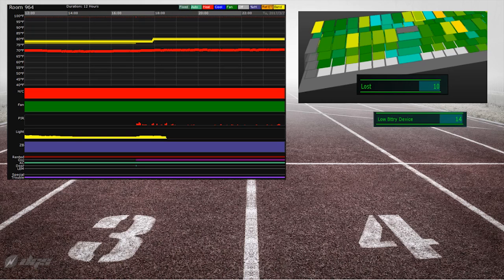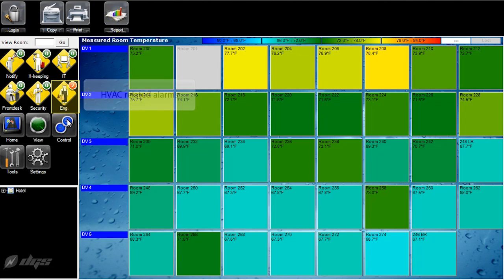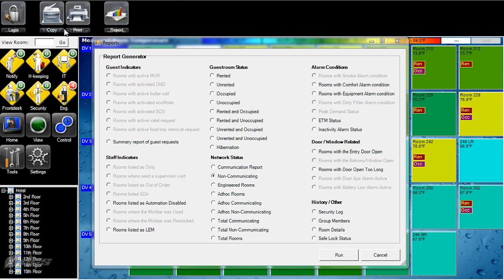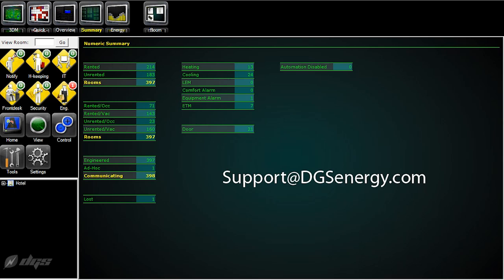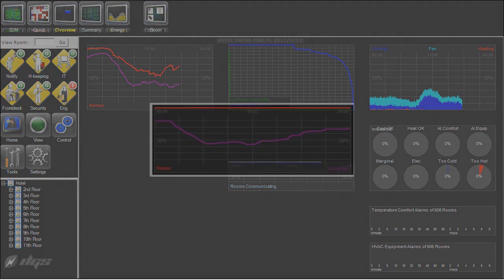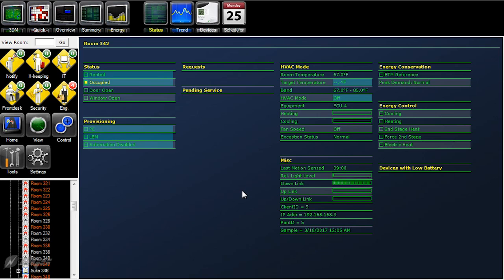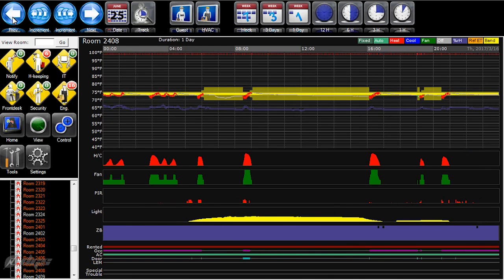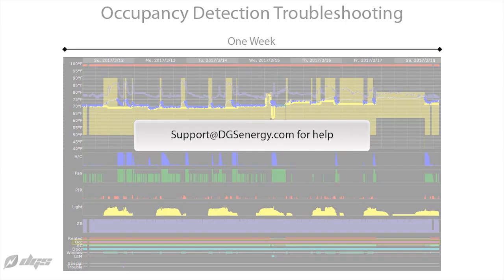DGS INNcontrol3 Basics